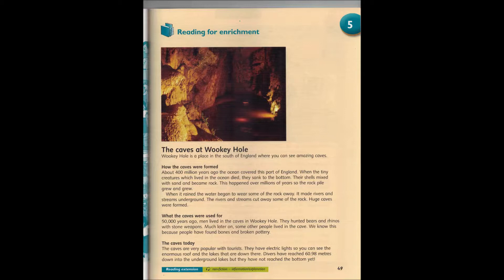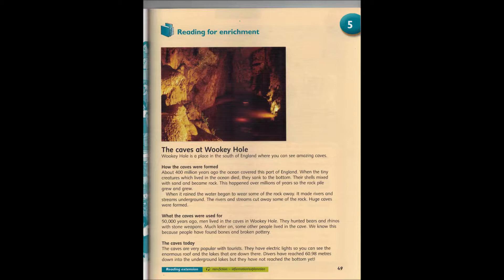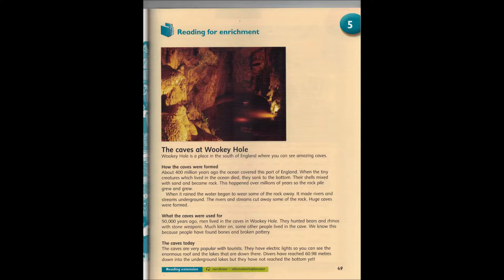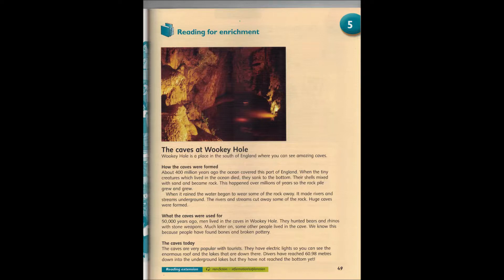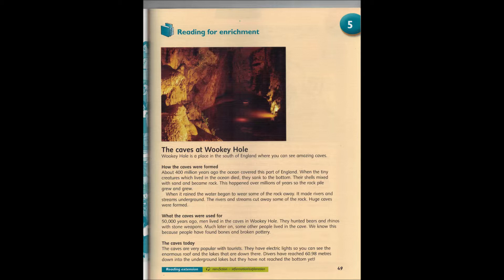MACMILLAN LANGUAGE BOOK 5 UNIT5 PAGE49 TRACK 18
BOOK + PRACTICE